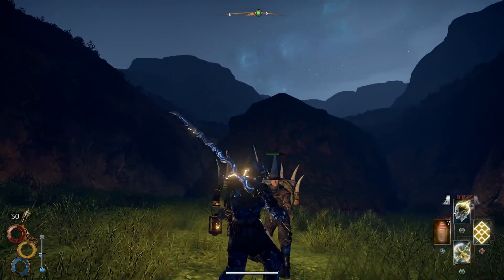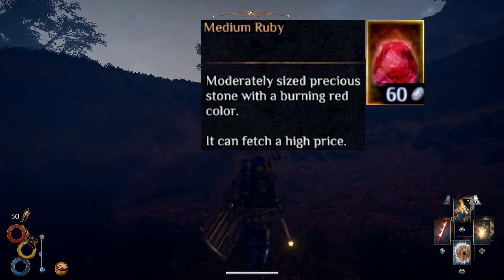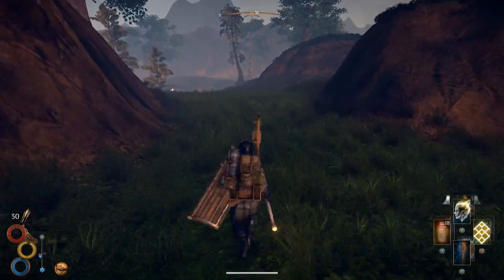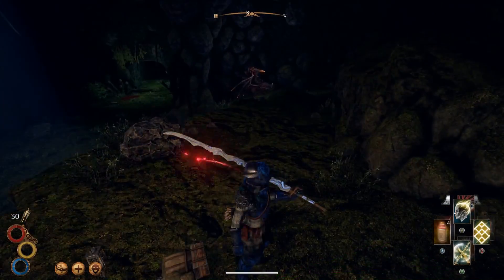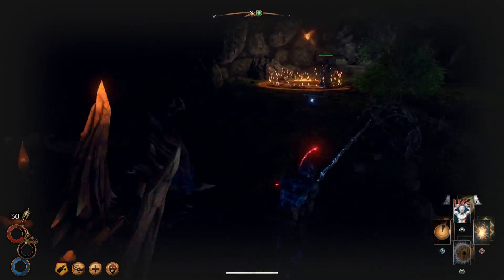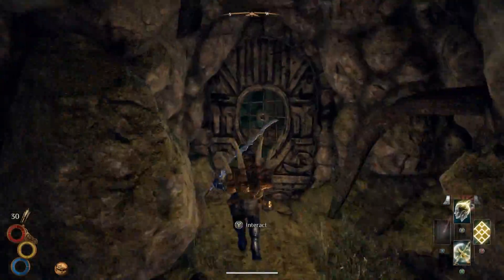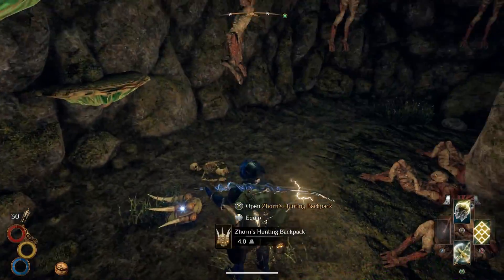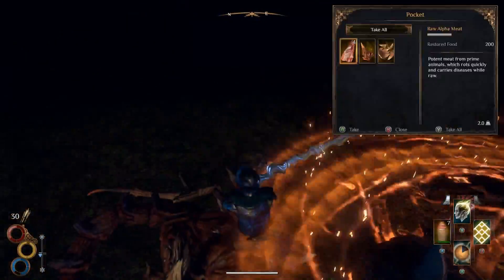(Outdated) OUTWARD - How to get Zhorn Hunting Backpack & Starchild Claymore Artifact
Update (23Apr2020): I was informed that the information in this video is outdated, please take note.

This is a Outward guide on how to obtain the Zhorn's hunting backpack and the Starchild Claymore artifact weapon in Enmerkar Forest. Storage is very important in Outward, and what's more frustrating than not having enough space as you explore?

If you need a better backpack or a better weapon early on in the game, this video is for you.

The Zhorn backpack gives a good 85 capacity and it reduces your stamina cost. The Starchild claymore is an artifact weapon that drops from the Royal Manticore (which is along the route to the backpack).

Safe travels and happy adventuring.